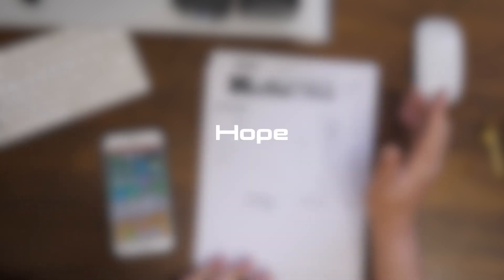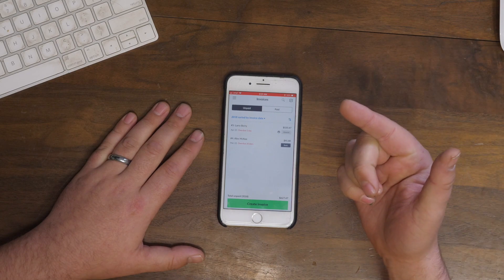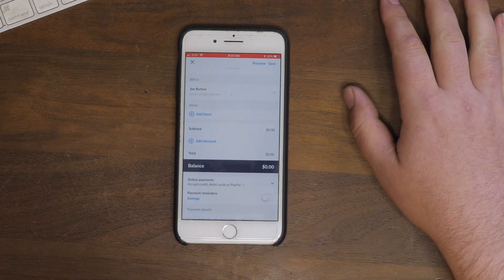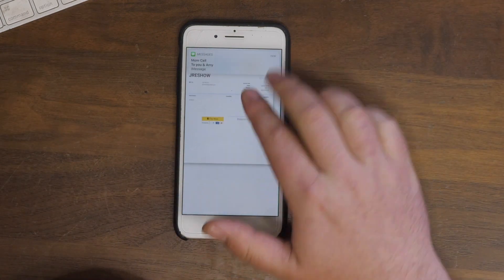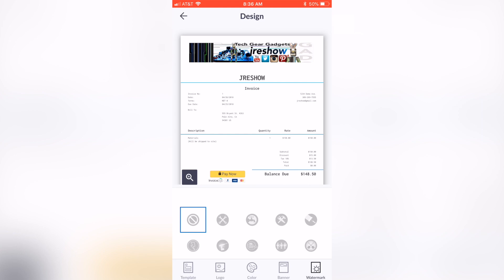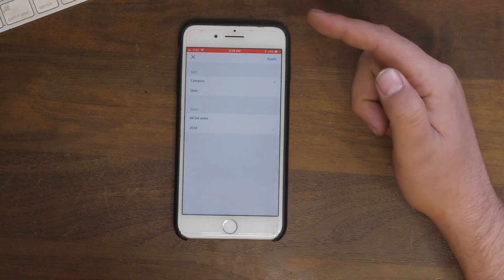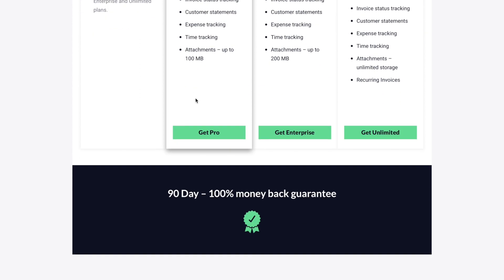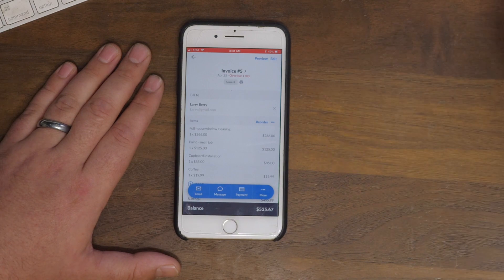Invoice2go - Invoices Fast & Easy & Professional- 6 year user review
invoice2go - 6 years later - make invoices Fast & Easy & Professional - check out

I've used invoice2go for about 6 years now for multiple different businesses. It's simple to use and you can literally create professional invoices on your phone or tablet from anywhere! Besides invoices, you can do estimates, purchase orders, and credit memos. The cool thing is, when you send out the invoice via email or text message, the receiver can pay directly from the invoice and the rest is taken care of for you! Even for larger businesses, you can add multiple users so you're whole team can be connected in that sense.